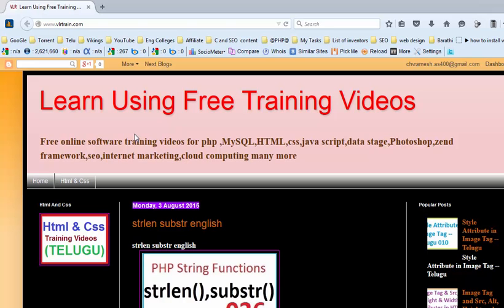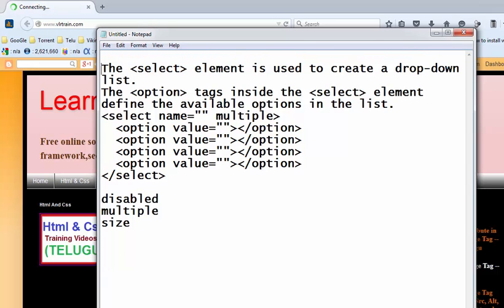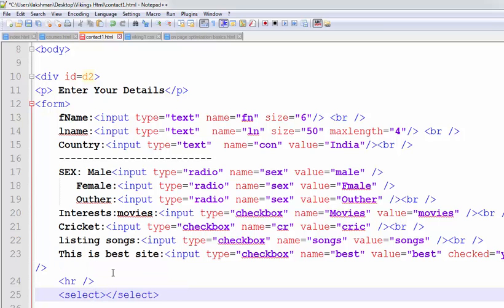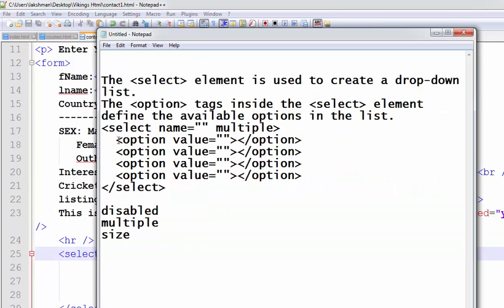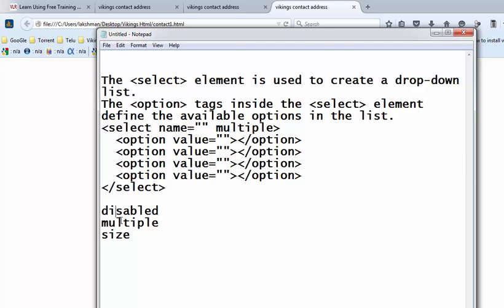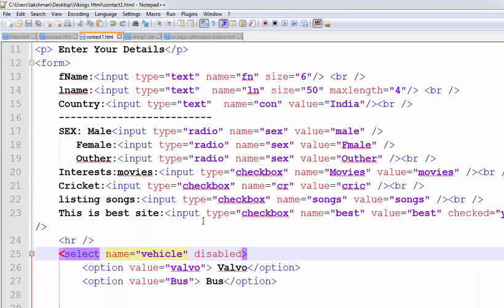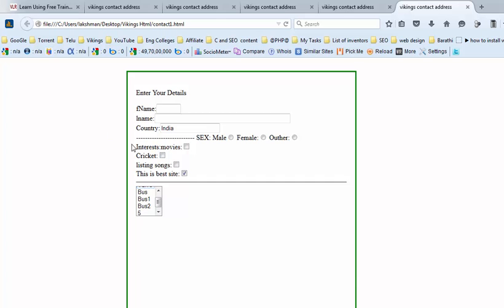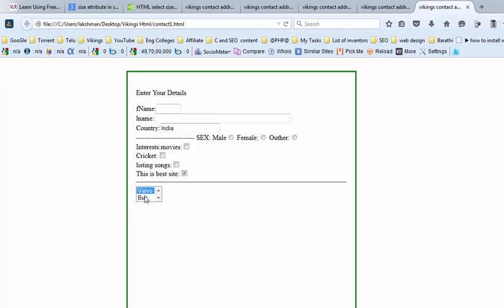How to Create Drop Downlist in HTML select and Optio Elements in HTML- English 042-vlr training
How to Create Drop Downlist in HTML select and Option Elements in HTML  --   English

HTML select tag
HTML Form Elements
HTML select name Attribute
HTML select name Attribute HTML DOM Select add() Method -
HTML select multiple Attribute
HTML DOM Select options Collection
HTML option tag
How to set default value for HTML select element? - Stack
HTML select: how to set default text which won't be shown in ..
Copy/Extract HTML Dropdownlist Options in Plain Text
How to Create a Drop-Down List in an HTML5 Form - For
How to get the value of a form element : Drop downs and lists
Spring MVC: select, option, options tags tutorial
Handling select box (drop-down list) in a PHP form - HTML ...
Dropdown Lists - Complete HTML5 tutorial
Get The Drop On ASP.NET MVC DropDownLists
HTML Tutorial - Select
Forms : Drop Down Menu - HTML Tutorial
Populate (Bind) HTML Select DropDownList with Options
HTML, XML, CSS for the Absolute Beginner
g:select
SelectExtensions.DropDownList Method (System.Web.Mvc ..
HTML Tutorial 6 - Drop Down list, Radio Option and Multi ..
HTML Select - Dropdown Selections Tutorial - YouTube
How to Create Drop Down Menu with HTML - YouTube
How to Create an HTML Select Box Populated With Data ...
Creating DropDownList in PHP using list..each - YouTube
Dropdown List in HTML using PHP and Submit Onchange ...
Popular Videos - Drop-down list & HTML - YouTube
Getting Value using Selected Index Property - YouTube
How to select and iterate the items from DropDownList/ListBox
Limit Choices with a Drop-Down List - Great HTML
Dropdown list in HTML
HTML Hacks - DATALIST attribute to list the options for
Fetching data from MYSQL database to HTML dropdown list ...
Dynamic Drop Down List with Static First Option - YouTube
HTML Forms - Dropdown Lists - YouTube
HTML & CSS : Creating a dropdown navigation menu ...
Key Words.
htmlcsstelugu,htmlcssenglish,telugu,english,cs
s,html,html5,css3,training,hc58371,videos,how
to,learn,
Learn HTML online
Learn HTML5 online
How to Learn HTML5
How to Learn HTML
HTML Training videos in Telugu
HTML Training in Telugu
Telugu HTML Training videos
Telugu Training videos
Youtube videos for HTML
Telugu Web-Design Training videos
Web-Design in Telugu
HTML Training videos in English
HTML Training in English
English HTML Training videos
English Training videos
English Web-Design Training videos
Web-Design in English
Learn CSS online
Learn CSS3 online
How to Learn CSS3
How to Learn CSS
CSS Training videos in English
CSS Training in English
English CSS Training videos
Youtube videos for CSS
CSS Training videos in Telugu
CSS Training in Telugu
Telugu CSS Training videos _